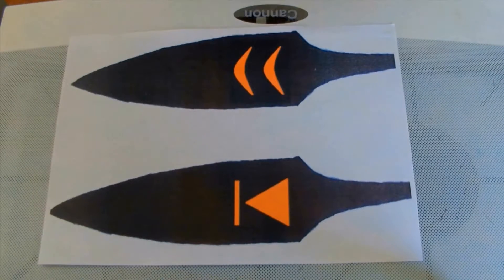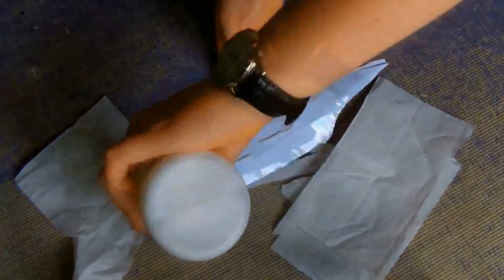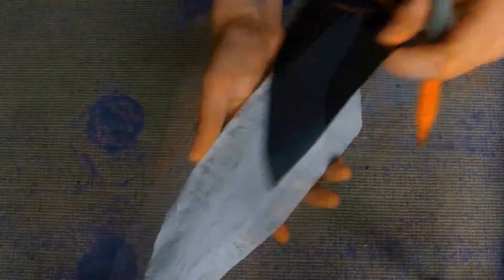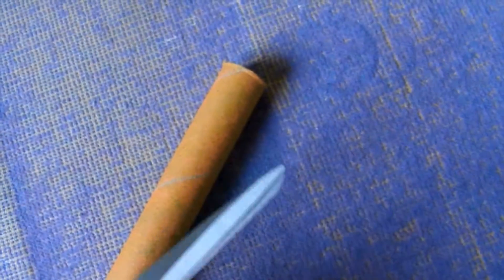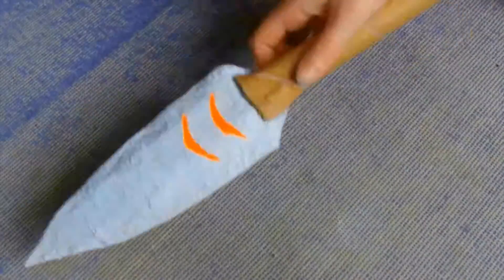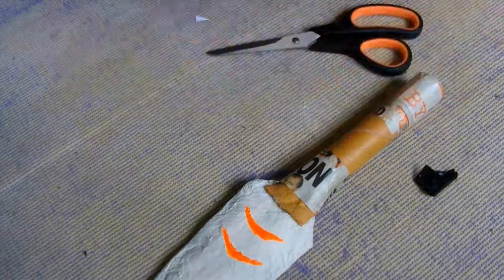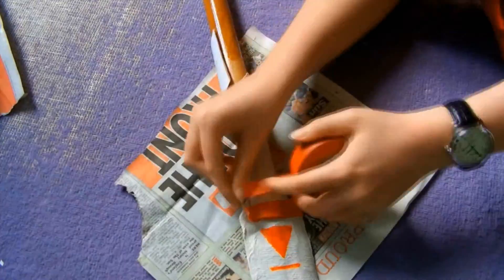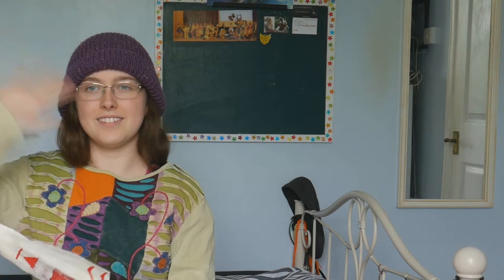DIY Princess Mononoke Cosplay ~ Weapons Spear & Dagger (Easy)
Princess Mononoke Cosplay Tutorial
I take you through step by step on how to make the iconic Princess Mononoke spear and dagger weapons.

If you want to know more about my editing services

If you're reading this, you're amazing and I appreciate your support. let me know what videos you want to see and have a wonderful day